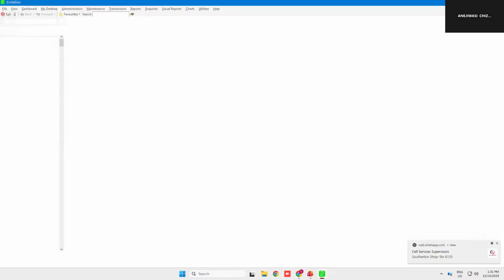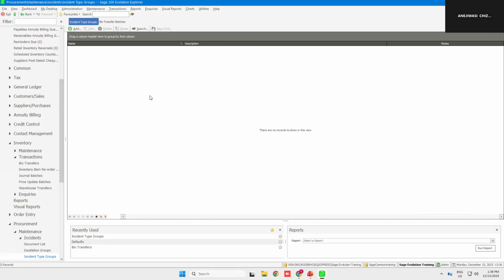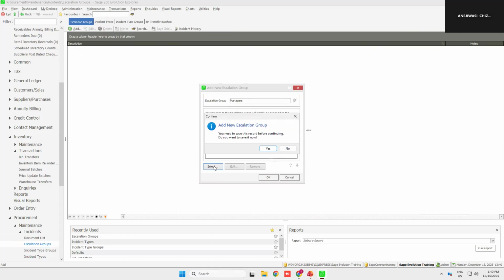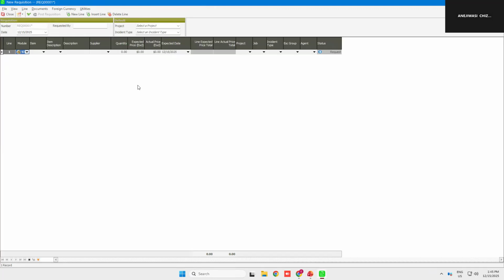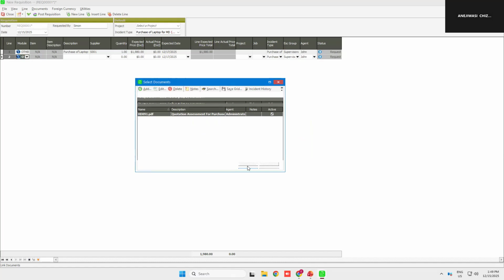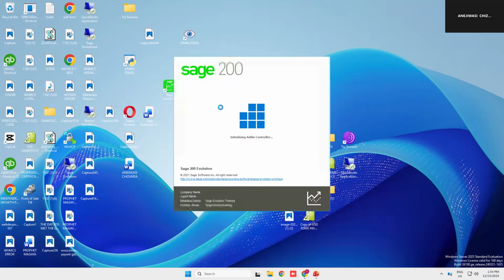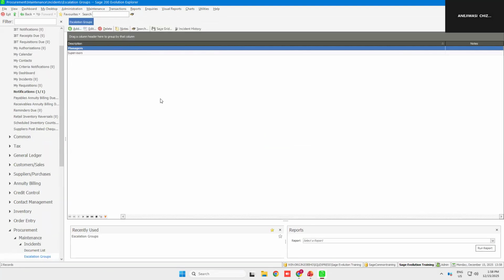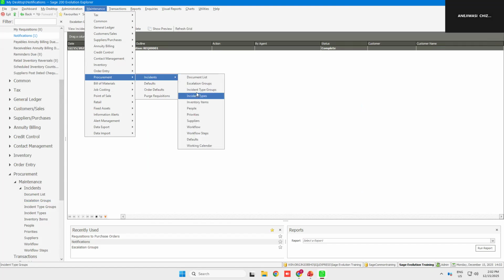Procurement Control In Sage 200 Evolution-Lecture & Live Demonstration